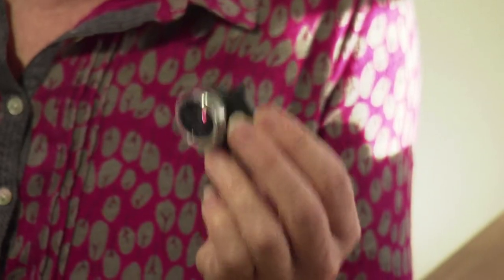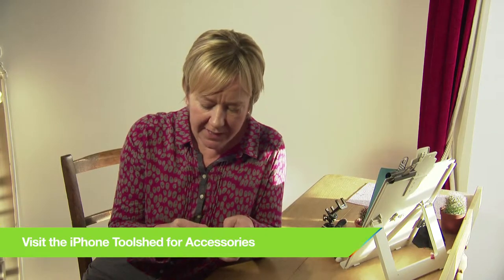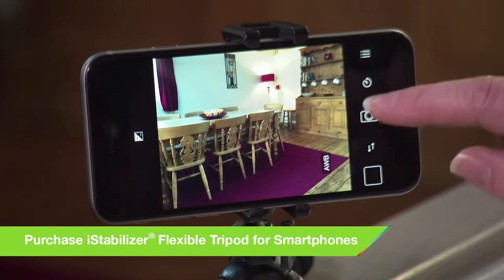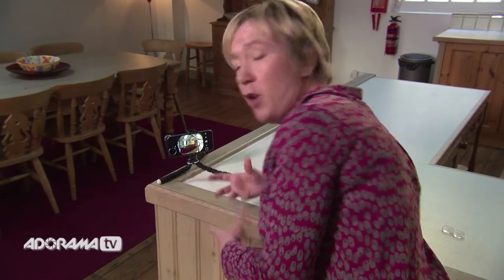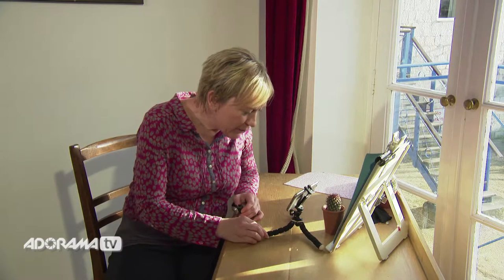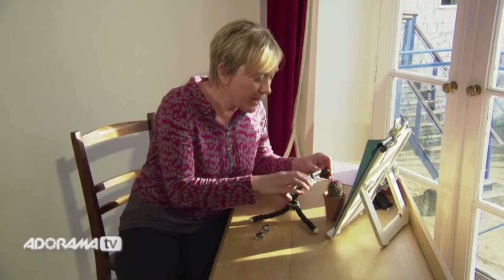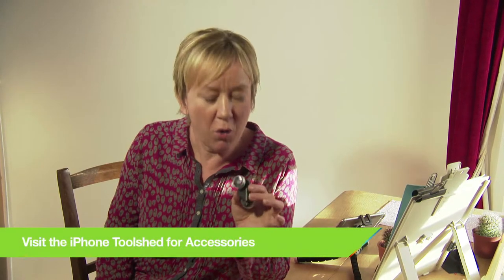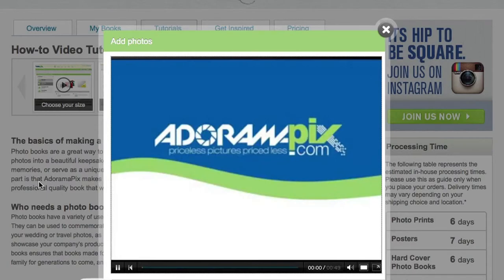Olloclip Lens Intro for iPhone